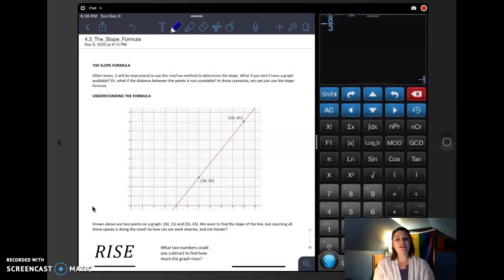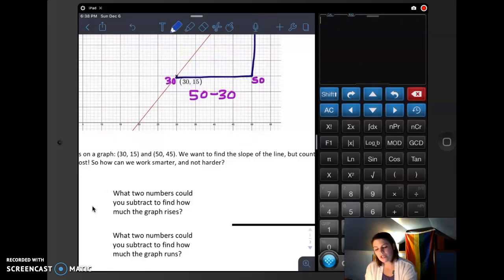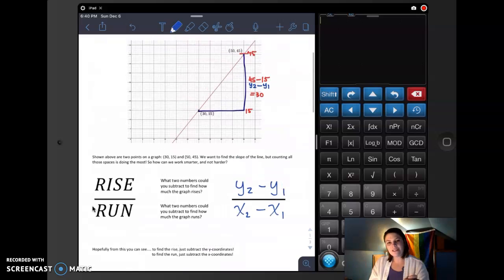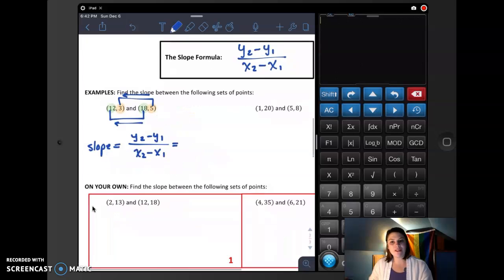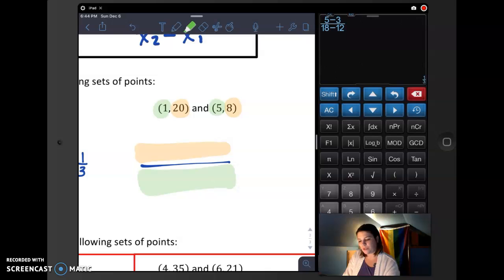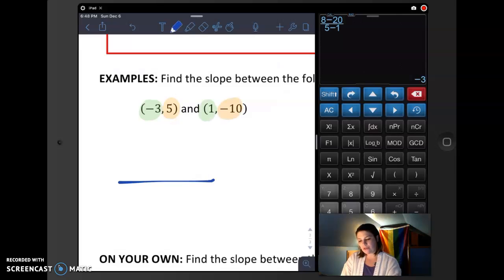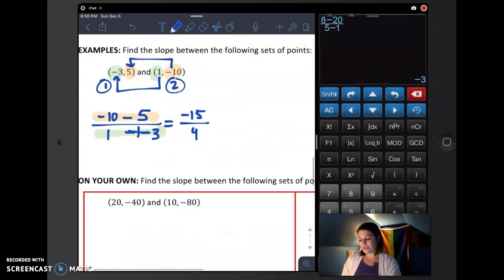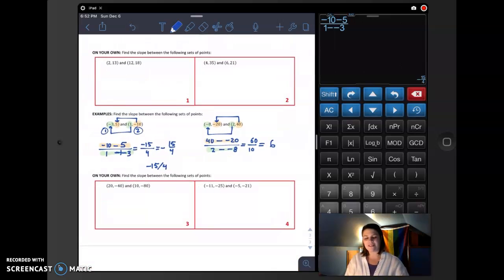4.2 The Slope Formula